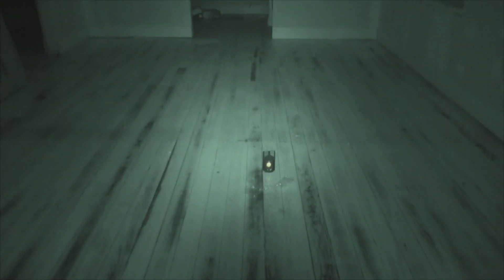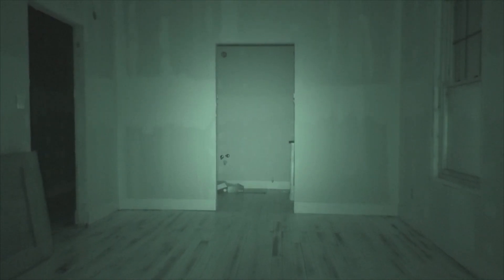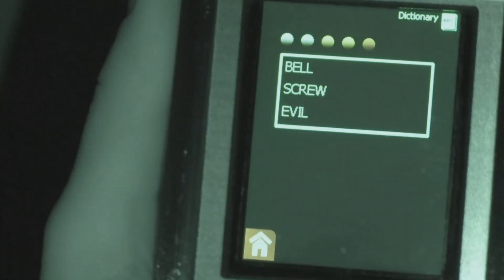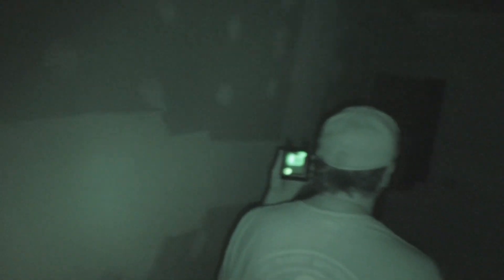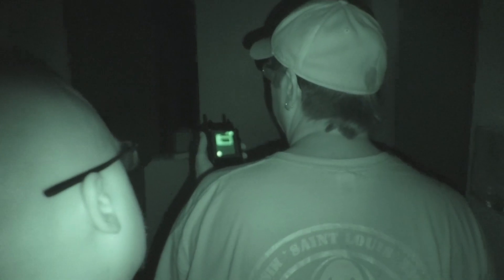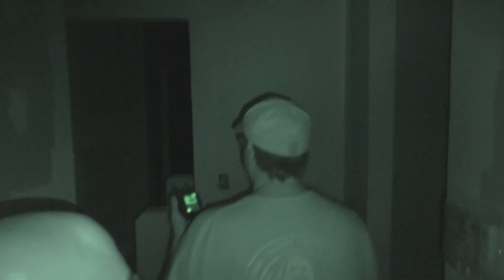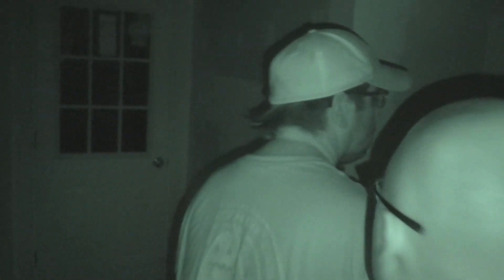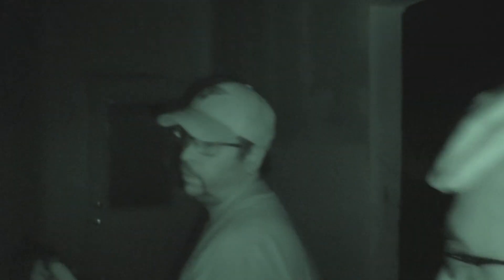Morse Mill Hotel ( 06/15/2019 ) Morse Mill , MO : Investigation In Williams Room